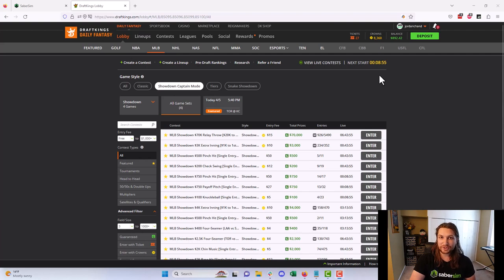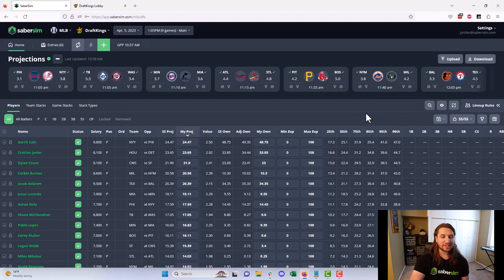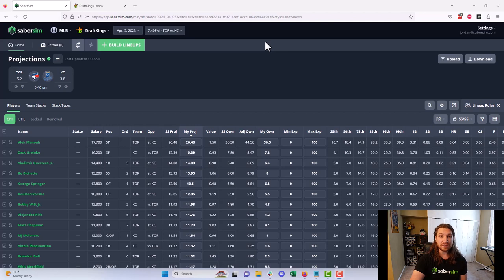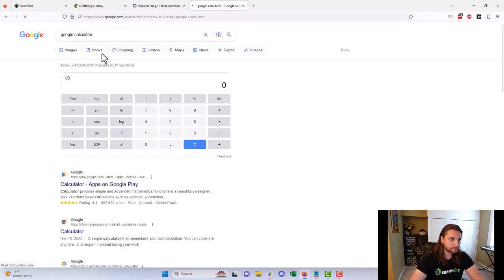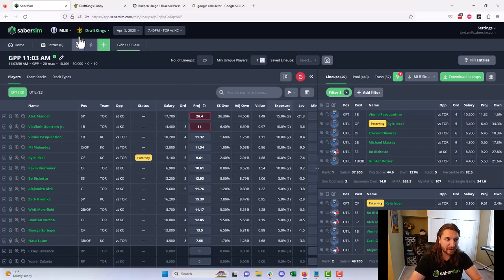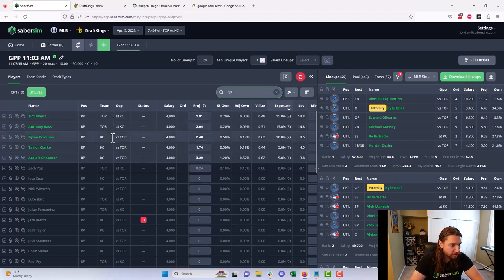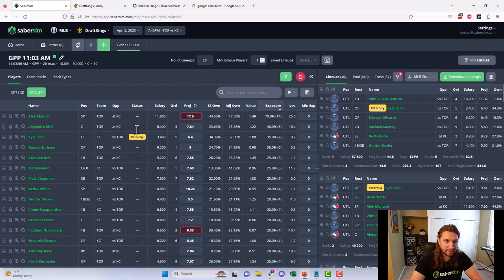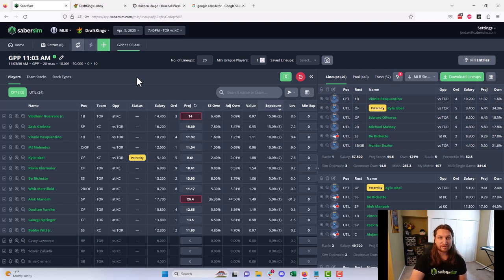Learn the Secret to Beating MLB Showdown Contests in 2023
Jordan breaks down why SaberSim is so perfectly suited to crush MLB Showdown contests, including:
- How to fit MLB Showdown into your contest selection mix
- Why SaberSim's simulations were built to beat showdown
- How to add value to your process